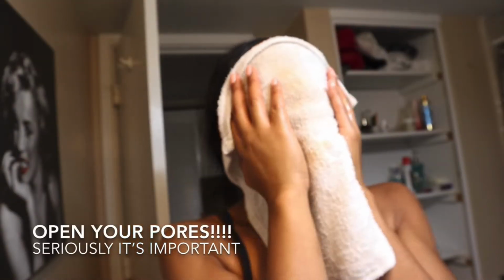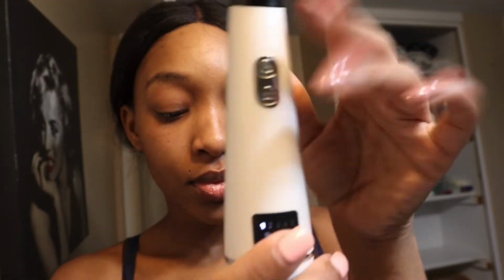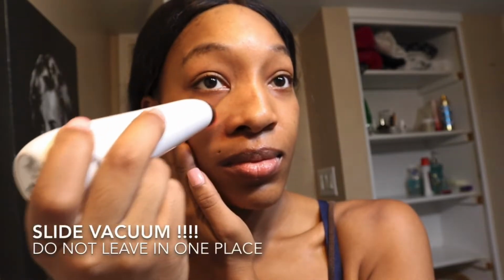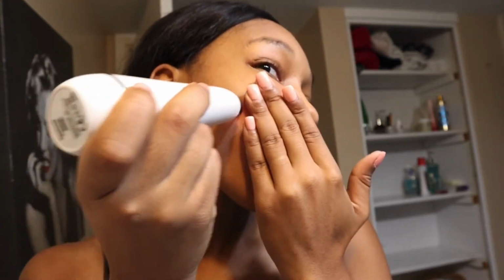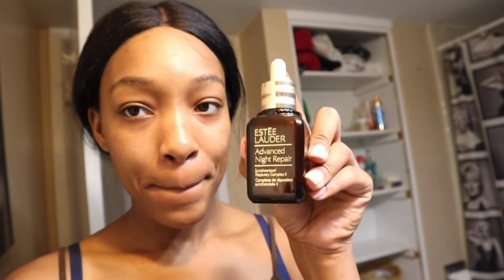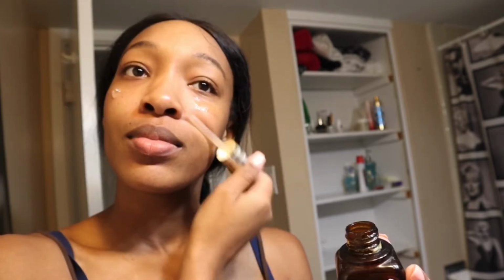DIY at home Facial | remove hyper-pigmentation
I hope that this facial routine significantly improves your skin problems beauties.

sorry I am still figuring out how to operate my camera. it's only out of focus for the first minute. XOXO

Blackhead Remover Pore

CeraVe Hydrating Face Wash | 16 Ounce | Daily Facial Cleanser for Dry Skin | Fragrance-Free

Apple Coder vinegar Toner
1/2 distilled water
1/2 Apple Cider vinegar with Mother

Retinol Vitamin A Eye Gel - Anti-Wrinkle Treatment Minimizes Signs of Aging, Puffiness & Dark Circles Around Eyes - Extra Boost of Retinol From Micro-Beads Restores Tone & Elasticity to Eye Area

ESTEE LAUDER Advanced Night Repair Recovery Complex Ii, 1.7 Ounce

CeraVe Moisturizing Cream | 19 Ounce | Daily Face and Body Moisturizer for Dry Skin

Personal IG: Baileyedwards92
Brand IG: bea.utybybee
Snap : baileyyy_92

FAQ:
Camera: Canon M50
Lens: kit lens
Edit : imovie
lights : ring light, box lights
height : 5'3
age :27